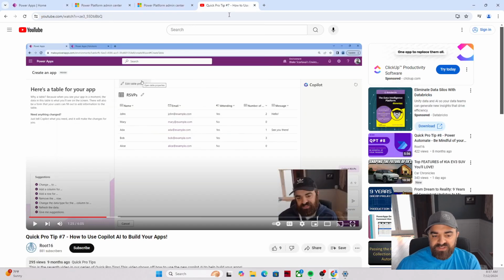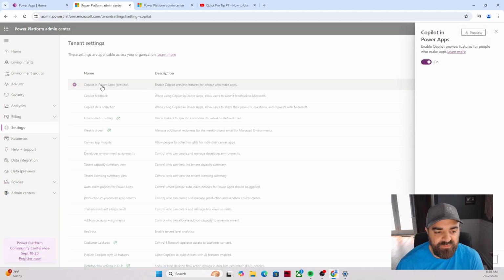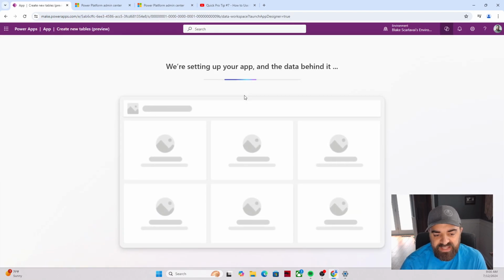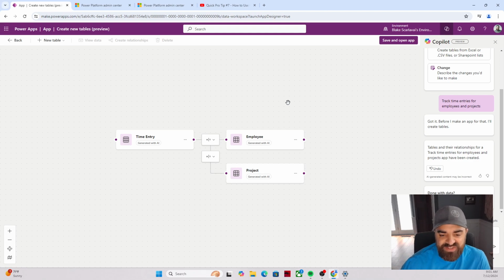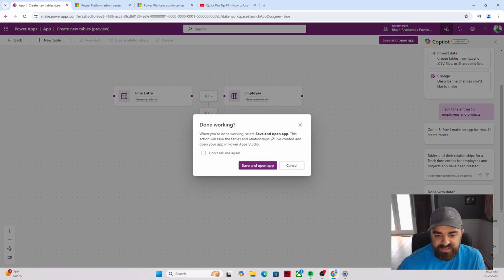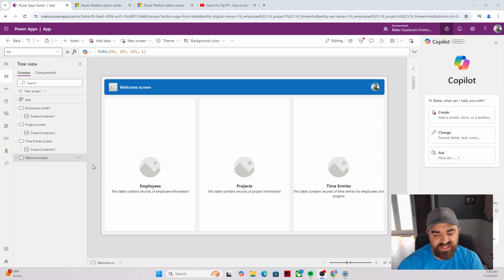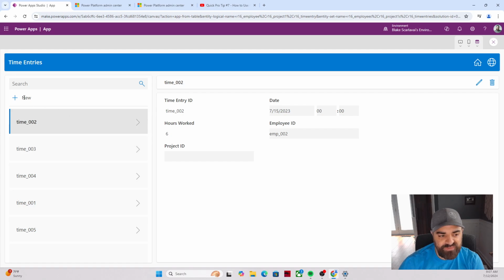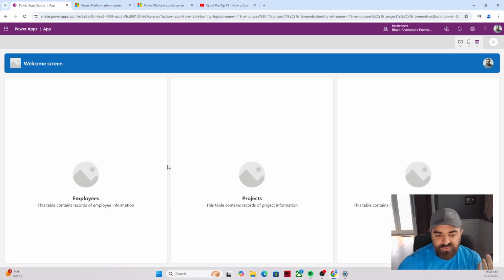Quick Pro Tip #13 - Use Copilot AI to Build Your Apps (Updated)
This is the thirteenth video in our series of Quick Pro Tips! This video shows off how to use the new copilot AI to help build your apps with the new updates that Microsoft has made to the feature!